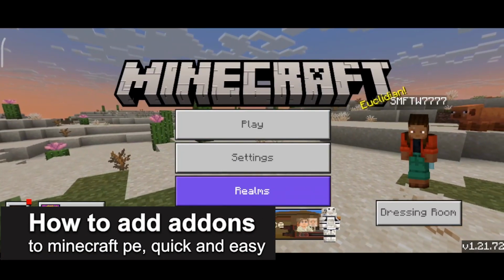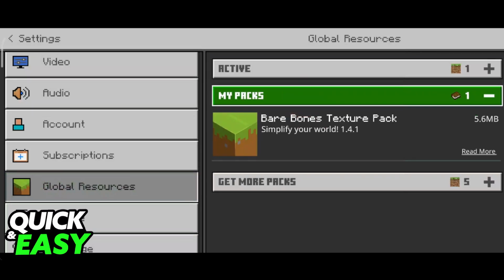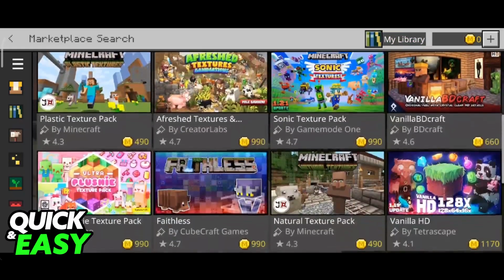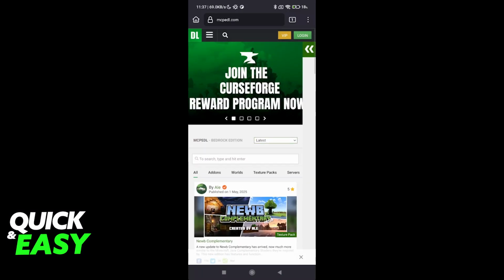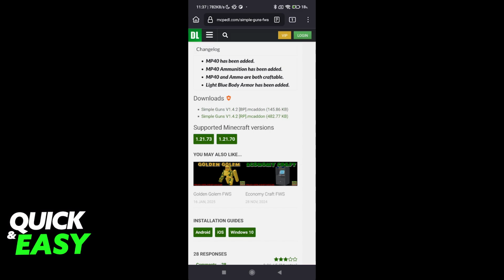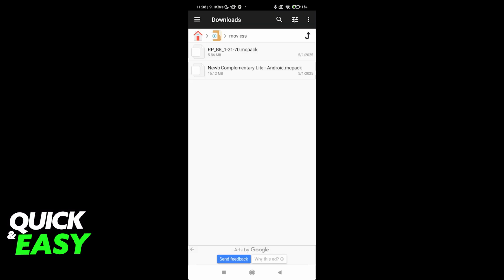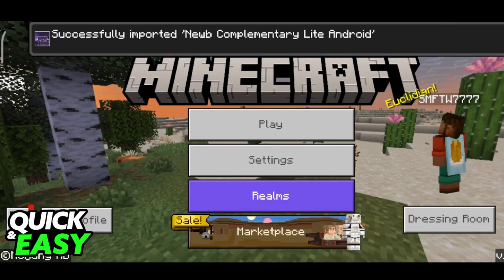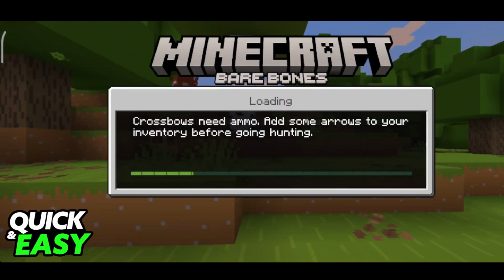How To Add Addons to Minecraft PE (2025) - Step by Step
I will solve your doubts about how to add addons to minecraft pe, and whether or not it is possible to do this.

I hope I have helped you with the video!